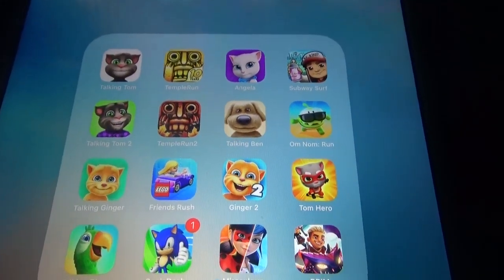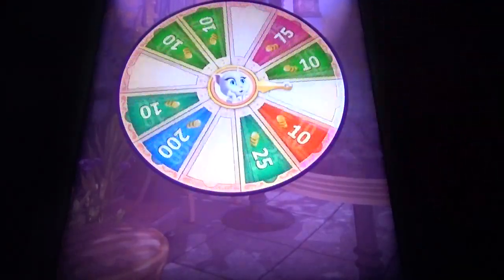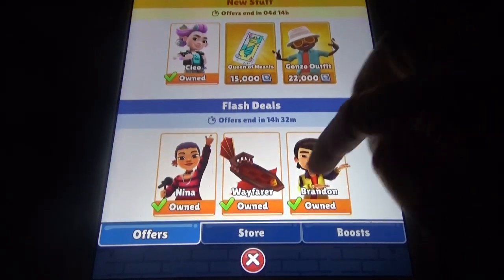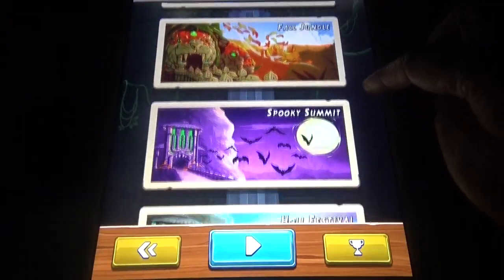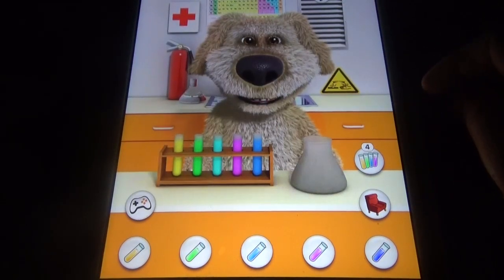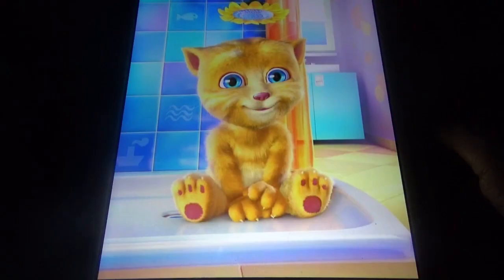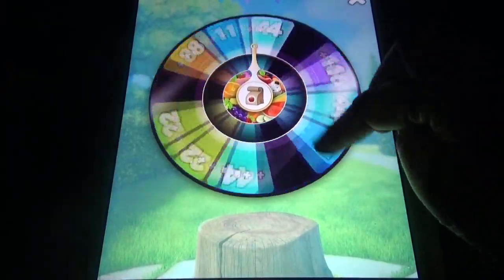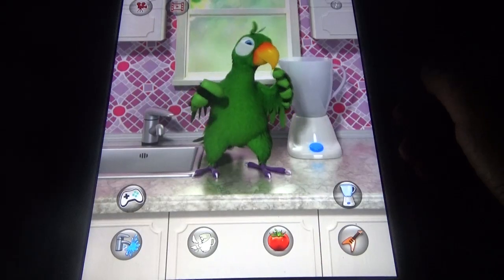Talking Tom, Temple Run, Talking Angela, Subway Surfers, Tom 2, Temple Run 2, Ben, Om Nom Run etc